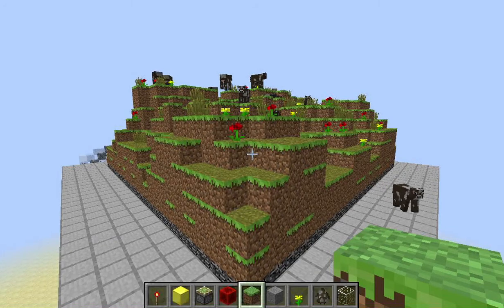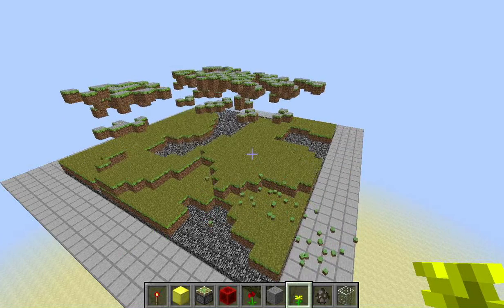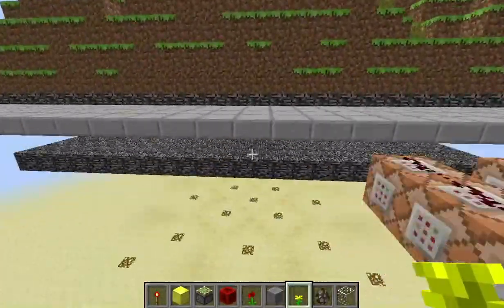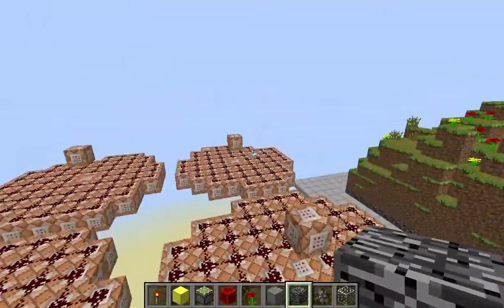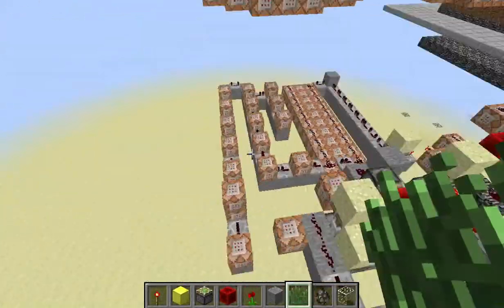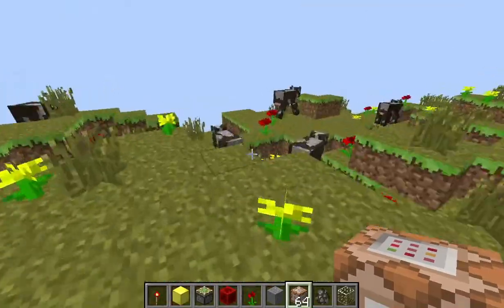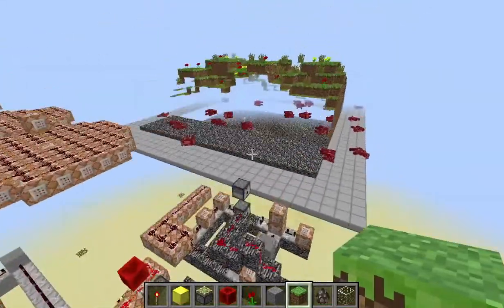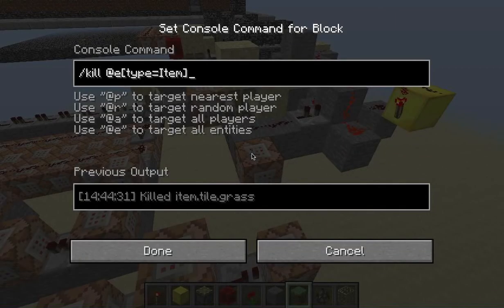The Randomized Terrain Generator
Yep- it's a fully randomized, customizable terrain generator.
Well, you might have to be SethBling (or me) to customize it. :)